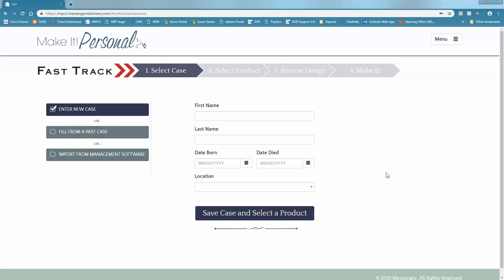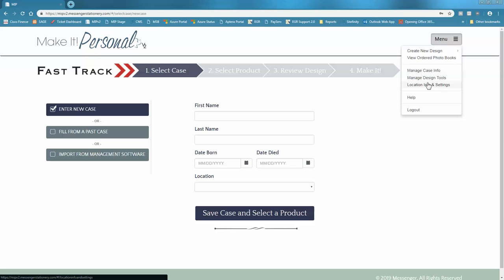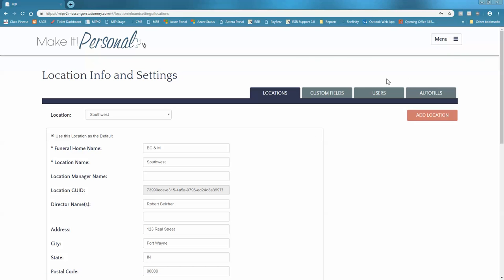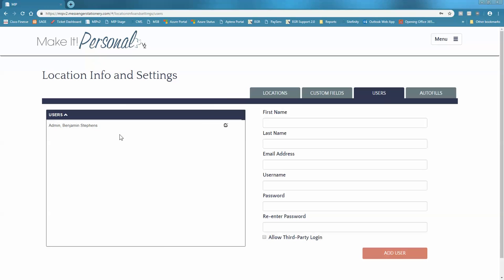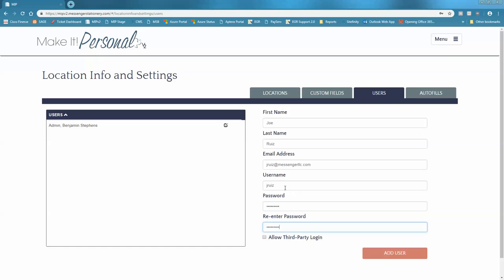Creating a User in Make It! Personal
A quick video tutorial of how to create a user under your funeral home's account in Make It! Personal